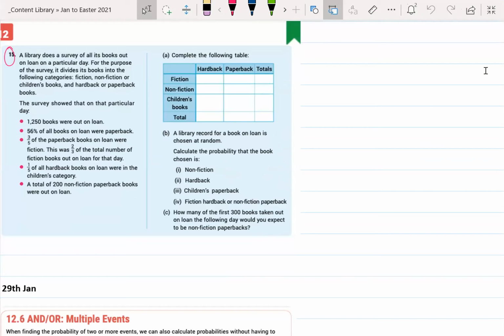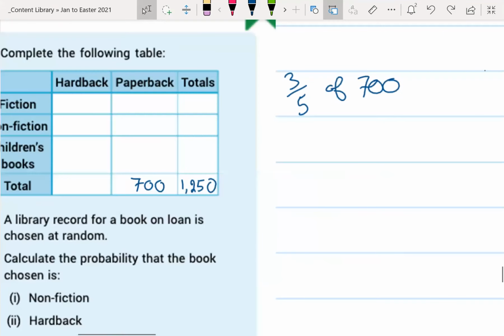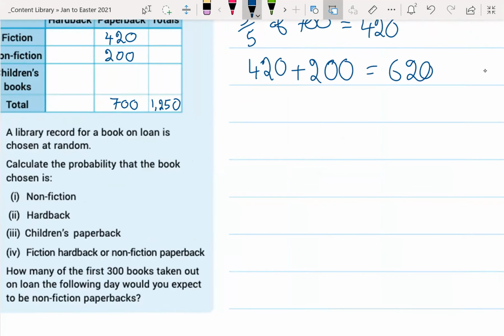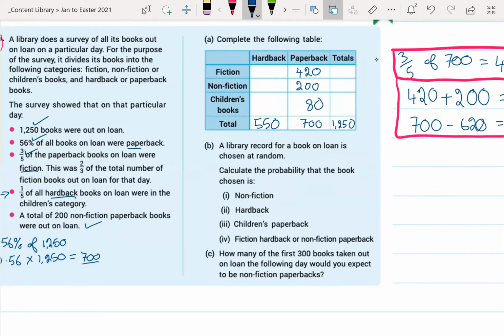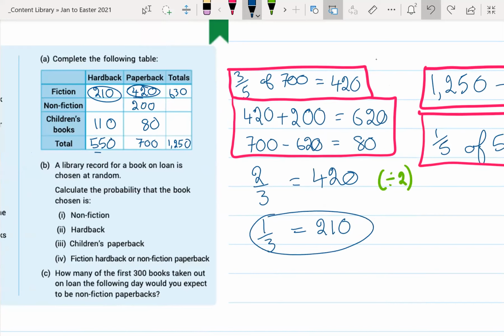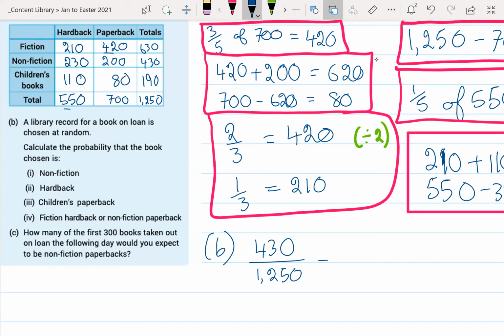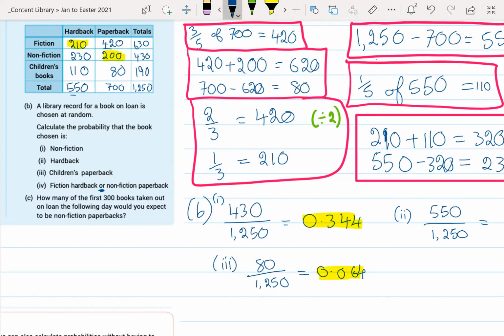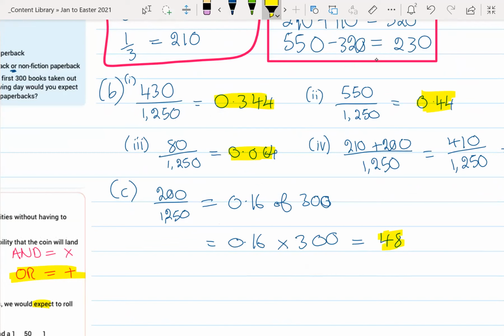Active Math 3 Q15 page 338